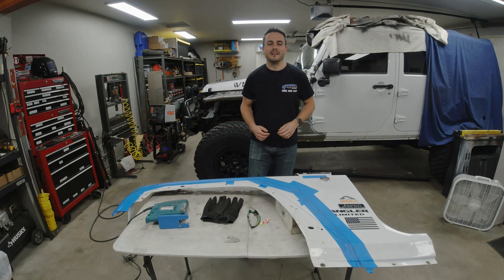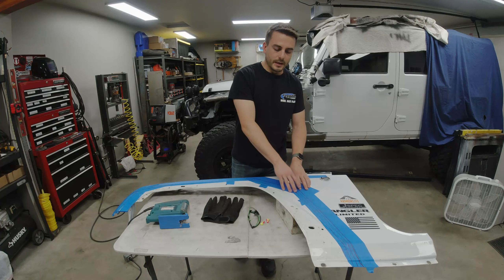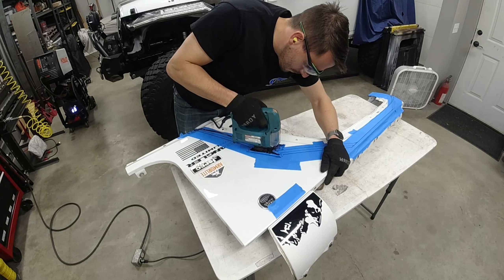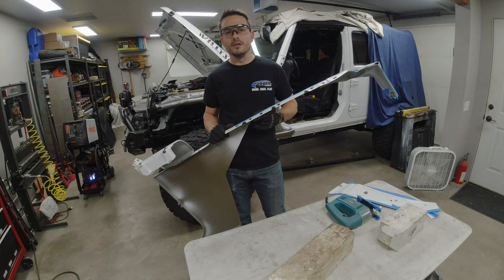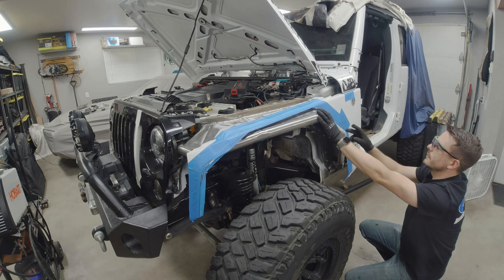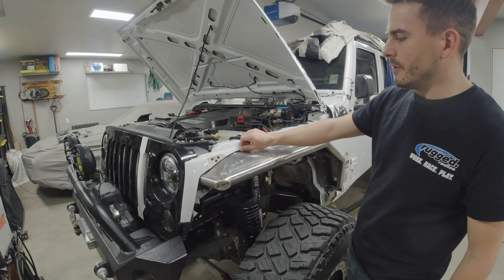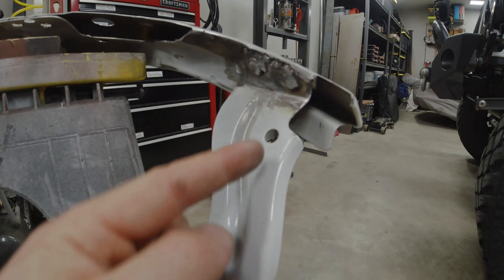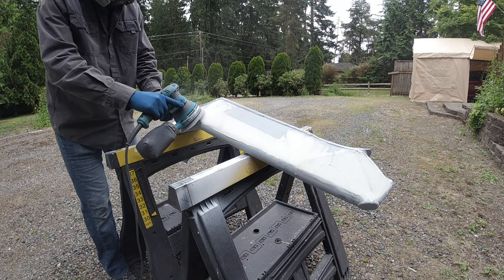Strong Custom Front Tube Flares - Fab Series Part IV: Fender Panel Trimming - Jeep JKU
Want to know how to make some bullet proof front tube flares for your Jeep JKU? You came to the right place! Come along on this build series where I am fabricating some super strong front tube flares for Project Vector!

In part four of this video series, I will be showing you the process of how I trimmed my front fender panels to fit over my custom tube flares. A series of progressive cuts were performed to be sure I did not overcut the fender panels and how I added structure back to the area near the grill.

Jump Links:
   0:00 Intro
   0:27 Tube Flare Impact Overview
   1:01 Measurement Transfer
   2:02 Method of Trimming & Initial Trim
   3:04 Initial Trim & Fit Up Evaluation
   5:33 Final Trim & Fit Up Evaluation
   7:50 Grill Wing Reinforcement
   8:35 Marker Light Accommodation
   8:55 Conclusion

Links:
   Videos: